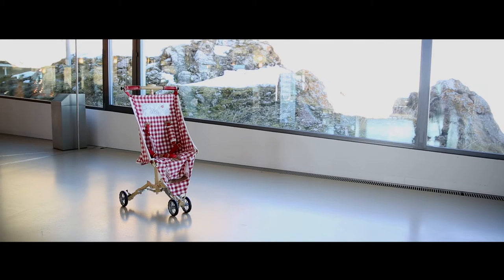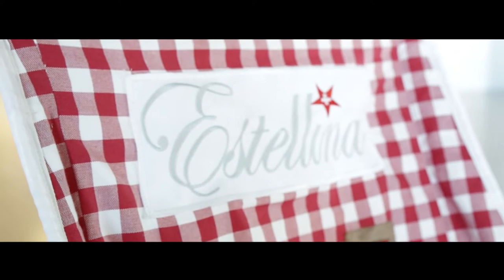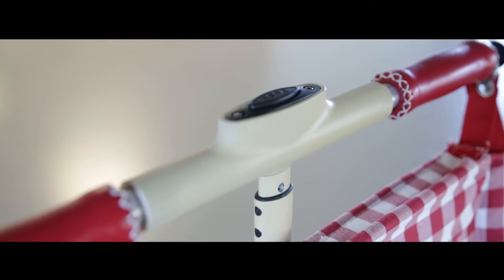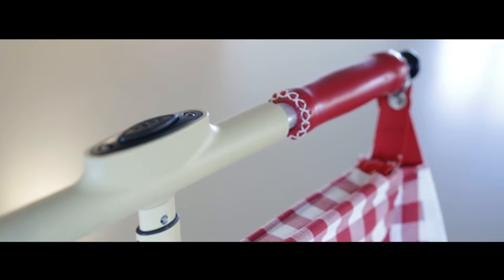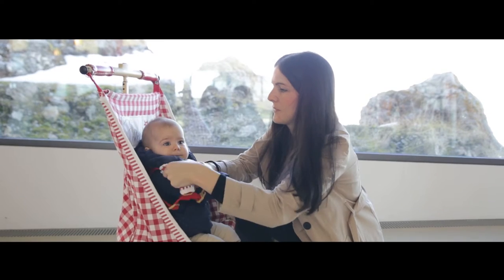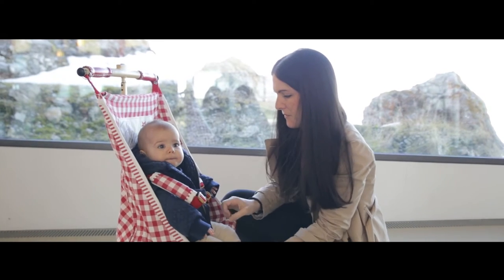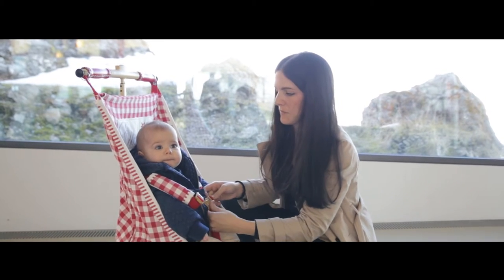Estellina Shorter Version_Product Film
POCKET BUGGY by Estellina is a revolutionary baby stroller:  smaller, lighter and easier to use than any other buggy you have seen before! Togehter with experts in design, engineering and manufacturing we have developed a stylish baby stroller with a super compact fold that fits your bag.